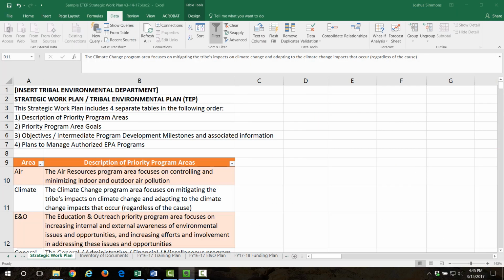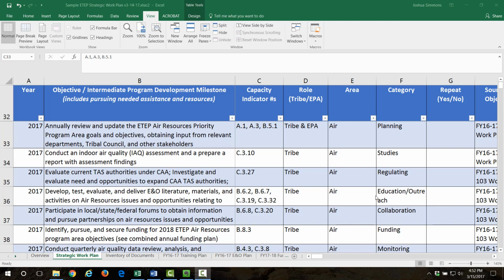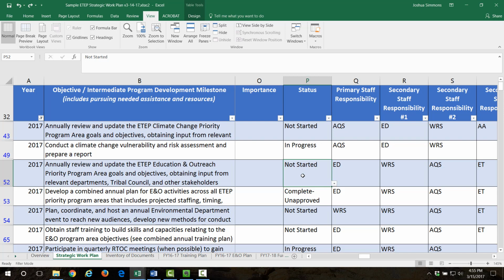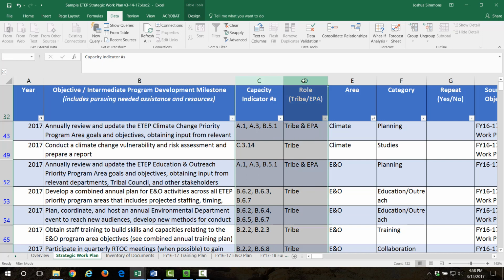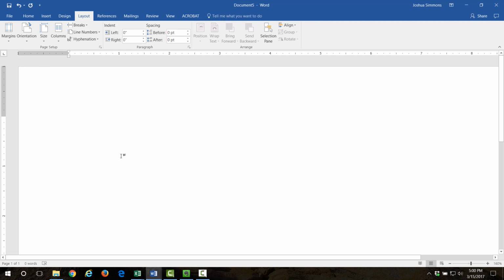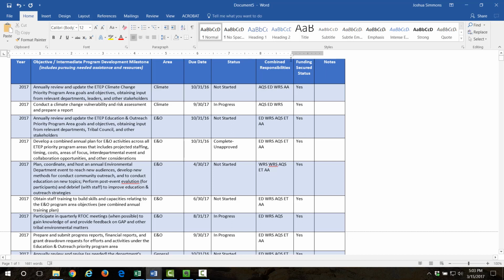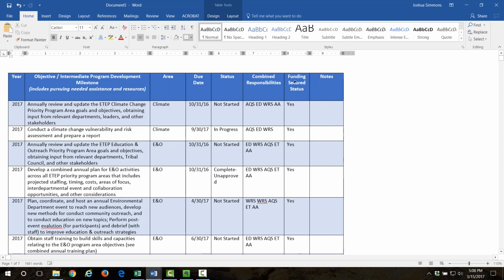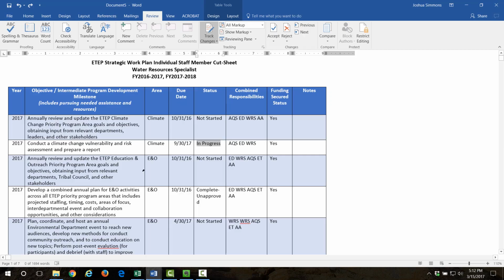Creating an Individual Staff Member Cut Sheet - Supplemental ETEP Course Training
This is a supplemental EPA-Tribal Environmental Plan (ETEP) Online Training Course video provided by Prosper Sustainably on how to create a Word document cut sheet for an individual staff member from an ETEP Strategic Work Plan spreadsheet (WITHOUT annual training, education & outreach, and funding tables). An individual staff member cut-sheet can be used for a variety of purposes, including preparing for and conducting individual staff member strategy meetings to review a staff member's progress in achieving assigned objectives and in making adjustments to the staff member's assigned objectives.